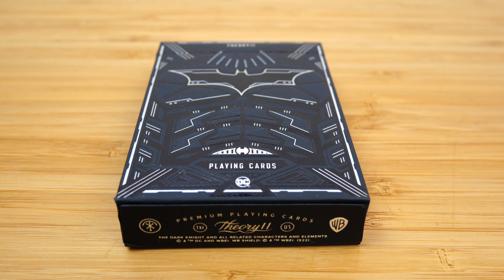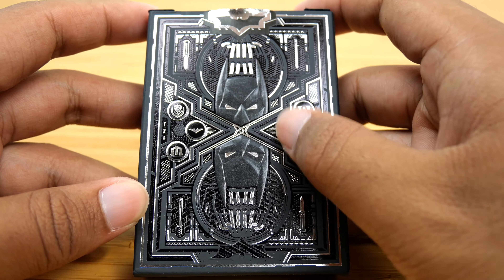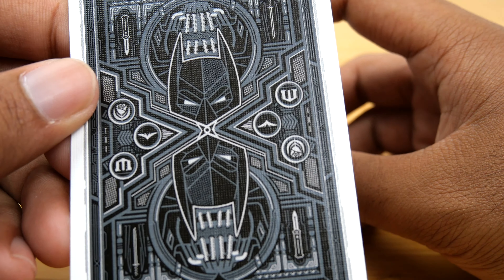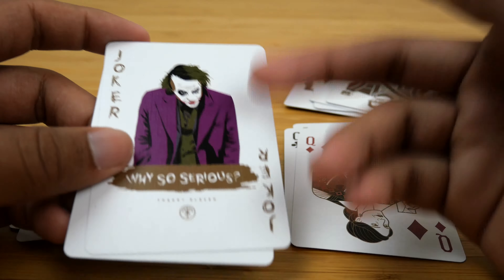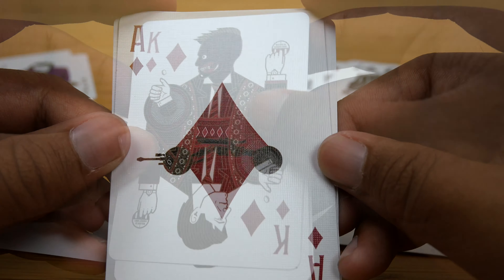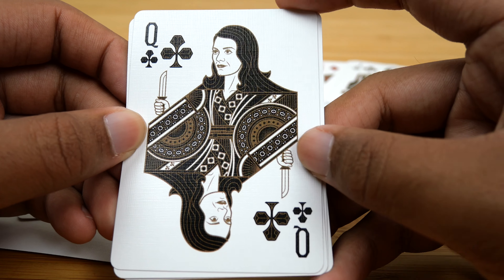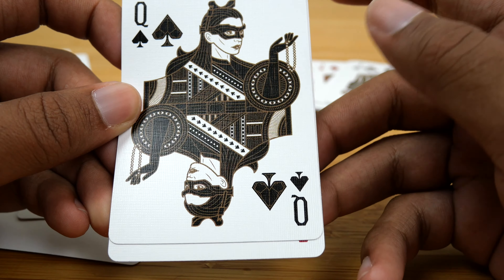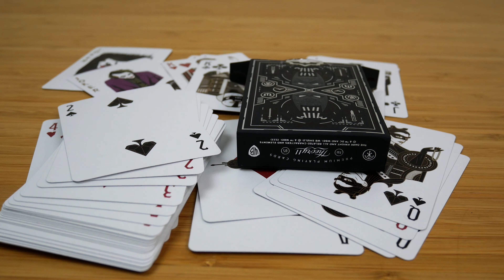DC Batman The Dark Knight Trilogy Premium Playing Cards Review!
This is a bit of a different video, but I wanted to talk about how cool these Batman playing cards are!

I am an employee of the LEGO Group. The postings on this site are my own and don't necessarily reflect the views of the LEGO Group. LEGO® is a trademark of the LEGO Group of companies which does not sponsor, authorize or endorse this site.